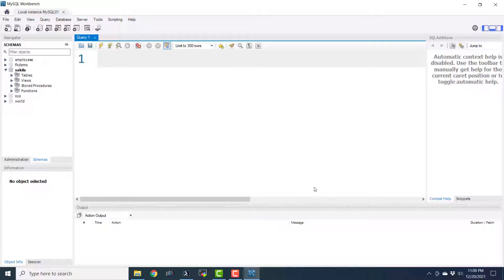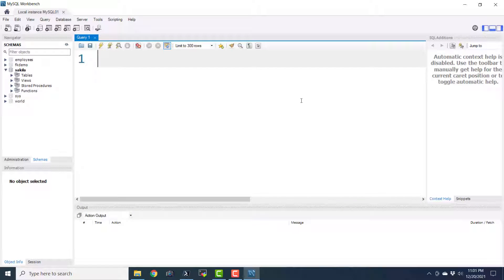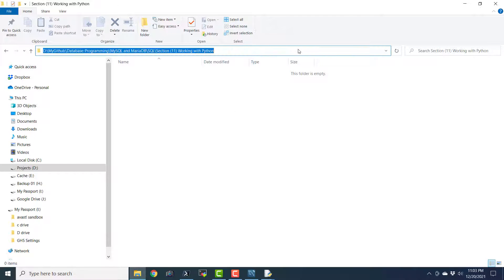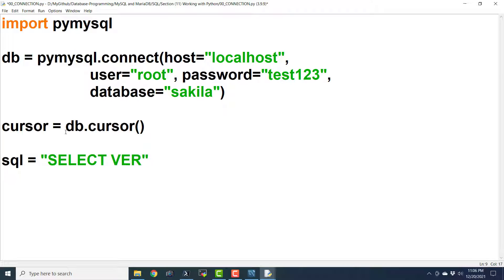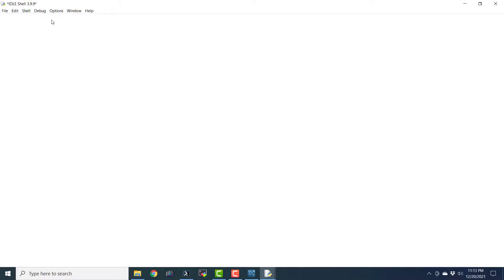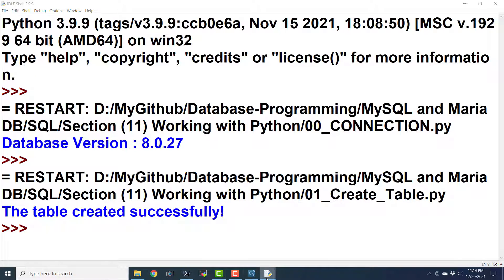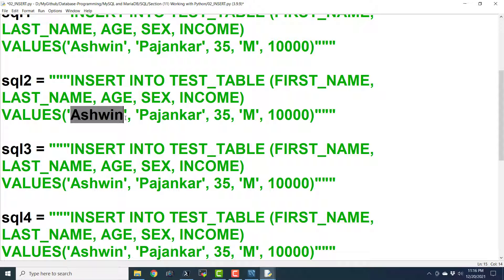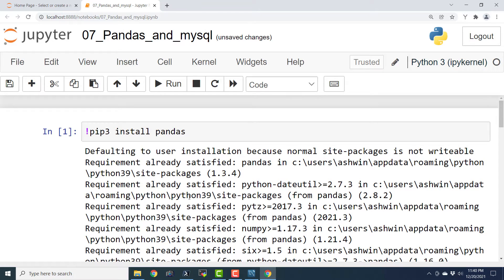EP054 - MySQL - Working with Python